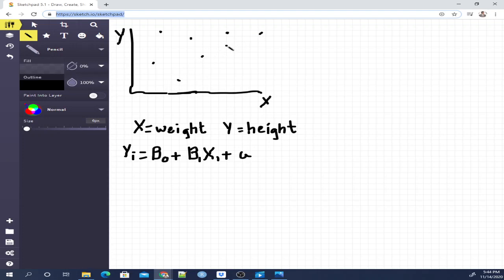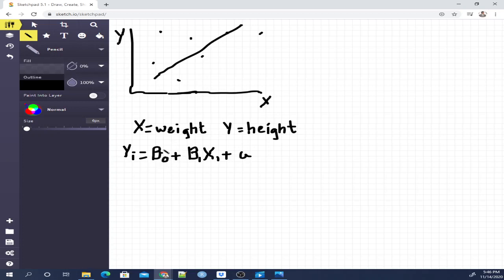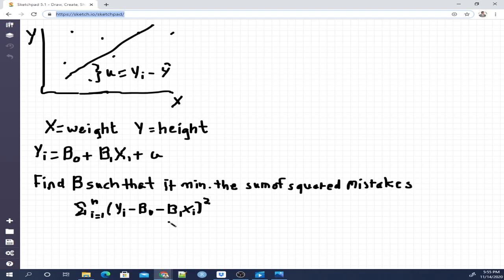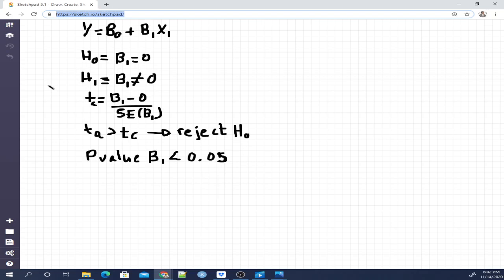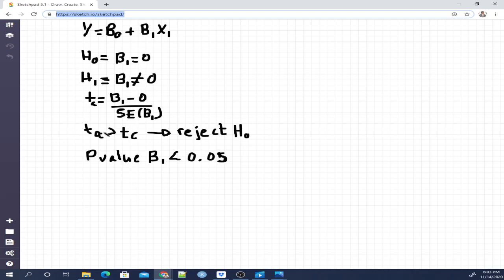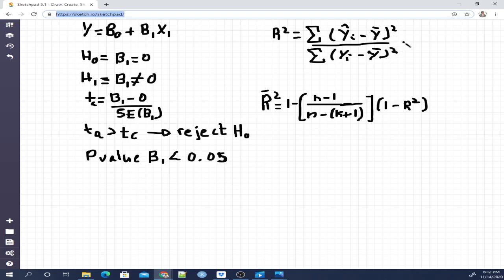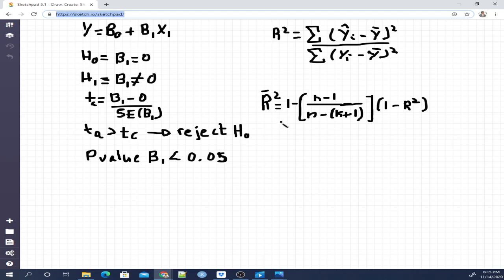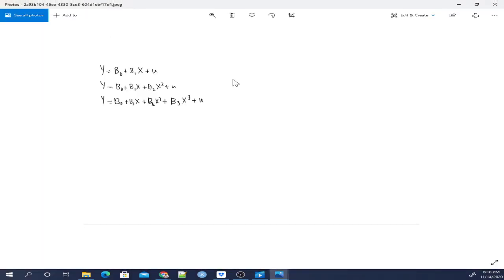Comparing Linear, Quadratic and Cubic Regression Simplified 1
In this video I introduce you to Linear and Polynomial Regressions (Quadratic and Cubic), before demonstrating how to do it in Excel in the next video.